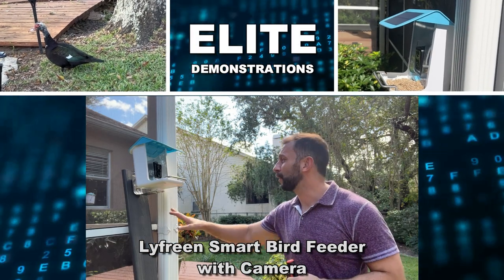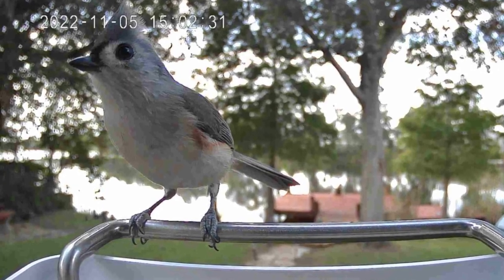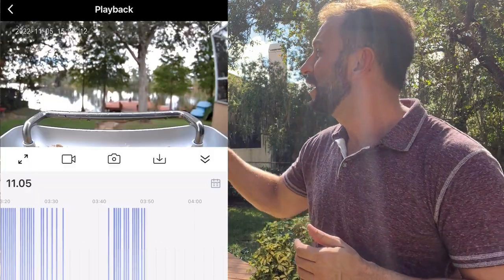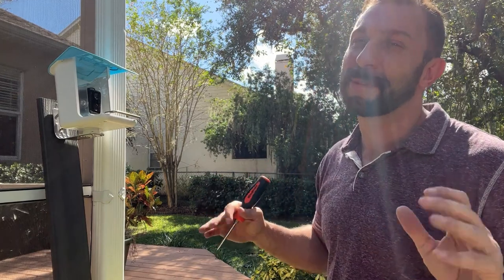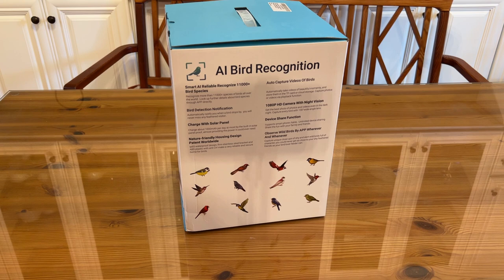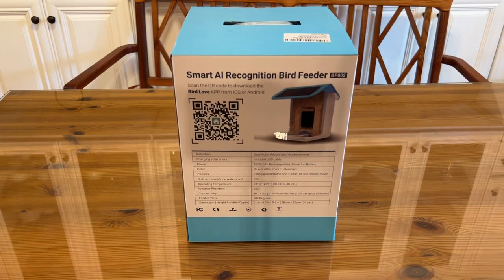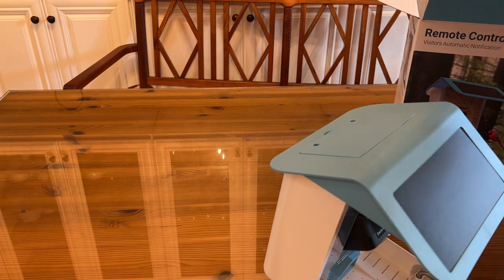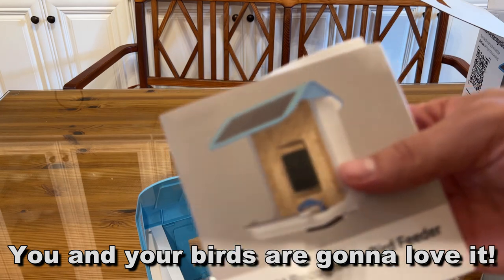Lyfreen Smart Bird Feeder with Camera, Auto Motion Detection and AI Identify Bird Species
Bird feeders waterproof for outside: Our bird feeder will tell you when and what kind of bird is in your backyard,because it has Auto Motion Detection and AI Identify camera, bird feeder with camera will send notice for you through your phone APP. You will never miss any birds in your backyard ,you can watch them in time through your phone APP.
    Smart SOLAR bird feeder with camera:135 degree field of view with Night Vision let you not miss any birds even in night; Operating Temperature:-5℉ to 120℉(-20.5℃ to 48.5℃) ,high grade waterproof resistant any weather;If the solar bird feeder is completely exposed to sunlight it will not need recharged.
    IMPORTANT:in order for signal stable,solar charge quickly and easier take video of birds,please install the bird feeder at the place with the strongest 2.4GHz Wi Fi signal outdoors and ensure that there is not block the sun.
    AI Identify global 11000+ Bird Species:our smart bird feeder camera could AI more than 11000 types and species of birds for you. You can look up details and introduction of the bird species in our app. Meanwhile, it can accurately identify squirrels, you can drive away squirrels by say "Go away" through the microphone.
    You can share it with any family member without distance,Every shared member can operate all functions;Please charge for 3 hours for the first time to fully charge.The camera only supports 2.4GHz wifi, not 5GHz wifi. Include with 32G SD Card.